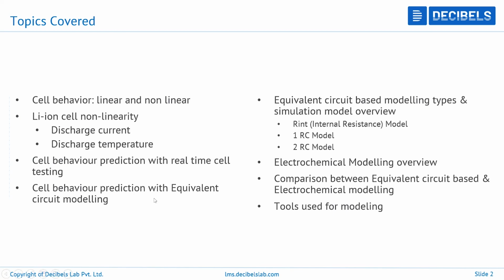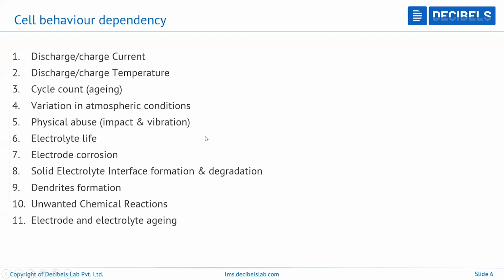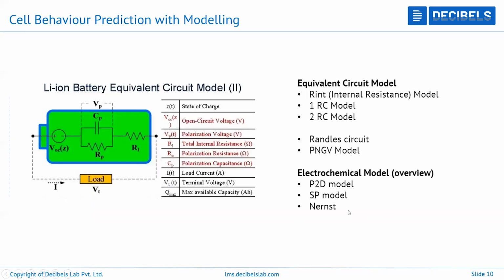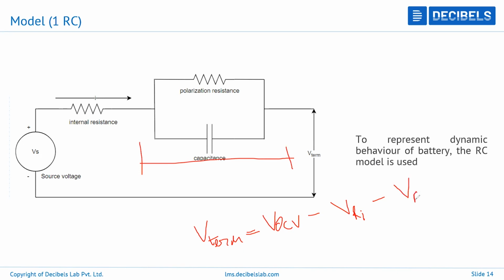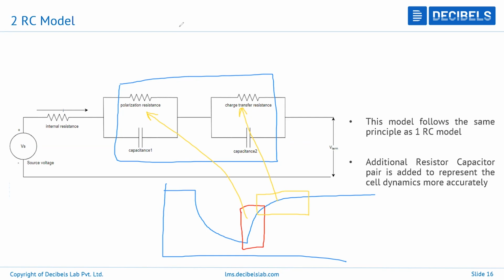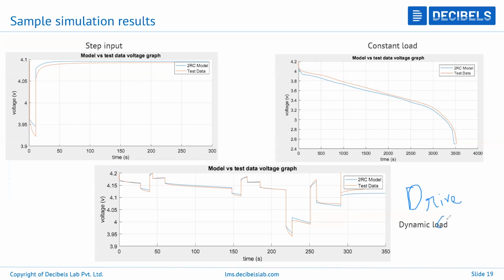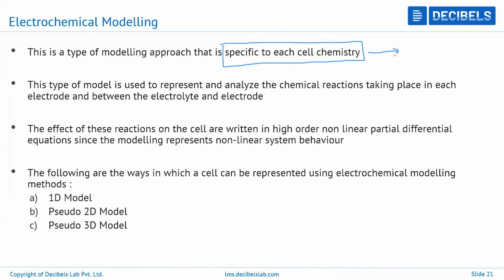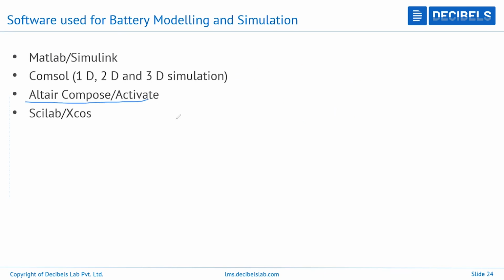Li-ion Equivalent Circuit Modeling | Decibels Lab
If you’re interested in starting your career in Electric Vehicle Industry, check out our exclusive Master Course: